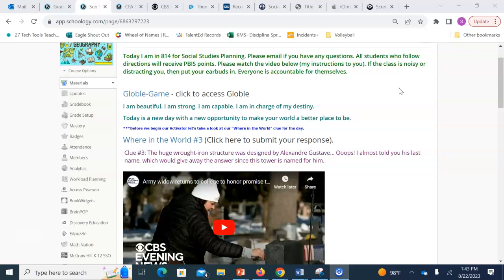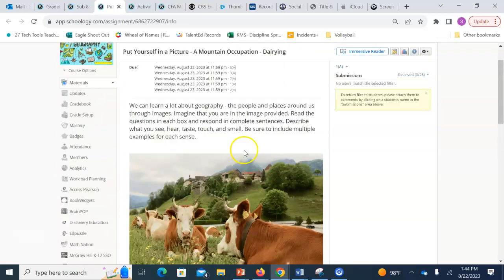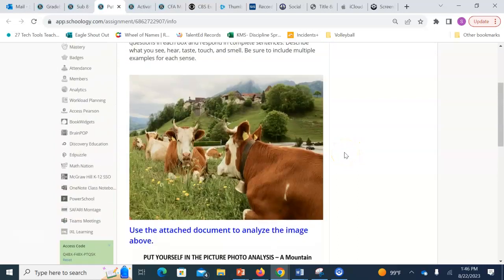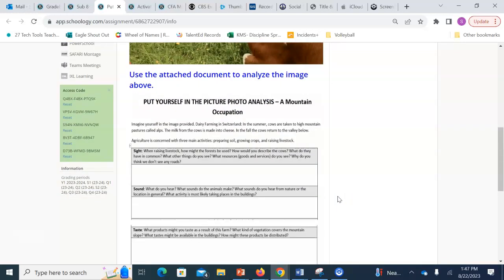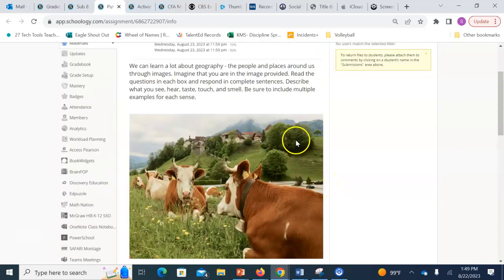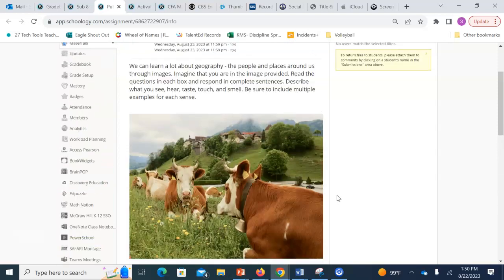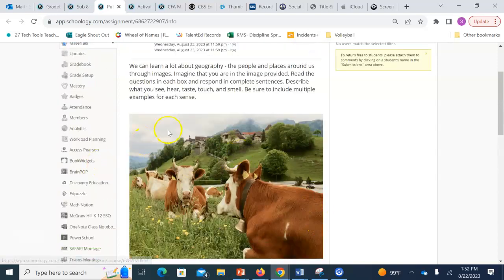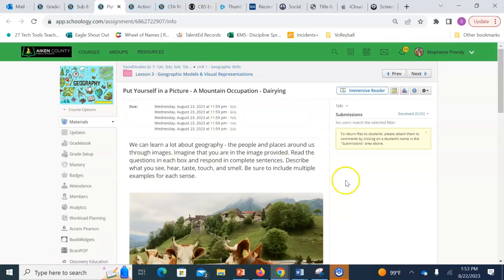Sub Put Yourself in Picture